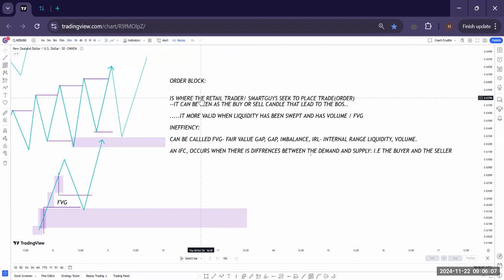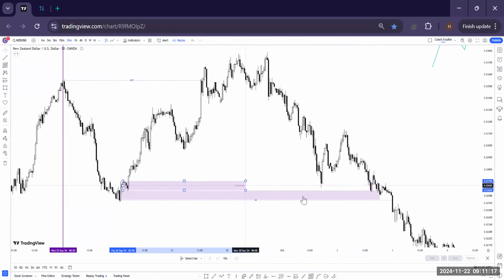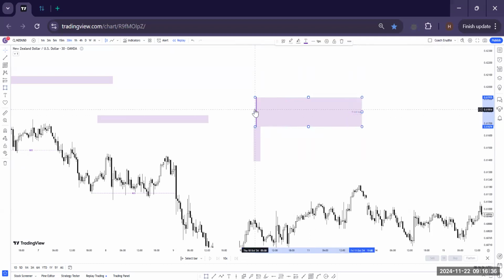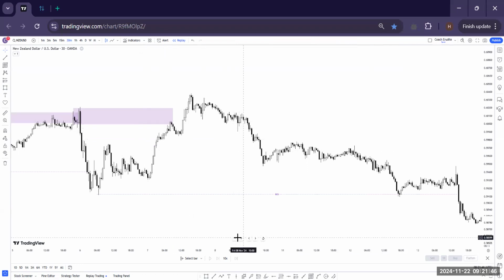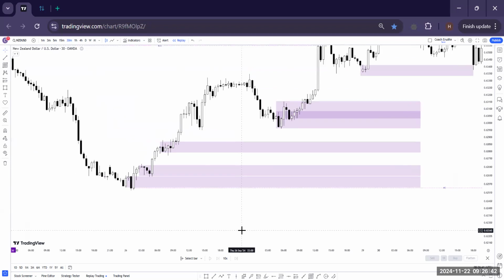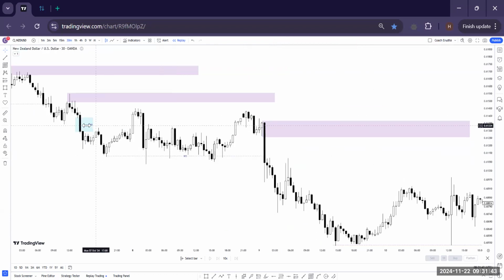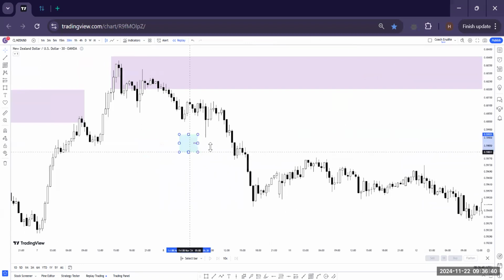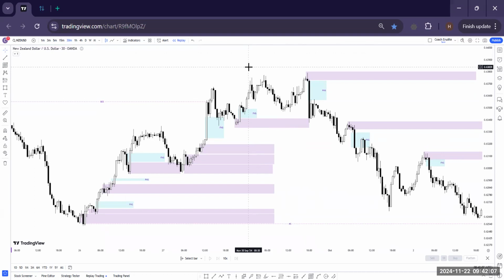“ORDER BLOCK & FAIR VALUE GAP EXPLAINED | The Hidden Path of Institutional Price Flow Part 1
Behind every major market move lies structure, intent, and imbalance.

Use my recommended broker and enjoy:

💹fast deposits and withdrawals
❇️50% deposit bonus
✳️tight spread

Order Blocks reveal where institutions place their orders, while Fair Value Gaps (FVGs) show how price travels to rebalance inefficiency.
When you combine both concepts, you start to see the market exactly as the Smart Money does.

In this detailed breakdown, you’ll learn:
🔹 What truly defines a valid Order Block
🔹 How Imbalance or FVGs are created during impulsive moves
🔹 The connection between BOS, Liquidity, and FVG fills
🔹 How to align your entries around institutional footprints
🔹 Step-by-step chart examples with clean price action visuals

This session goes beyond definitions — it’s about understanding how the market breathes.
Once you master Order Blocks and FVGs, your chart reading becomes clear, confident, and structured.

📍 Stay till the end for advanced chart analysis and live explanations.